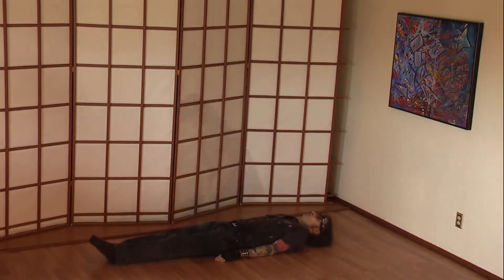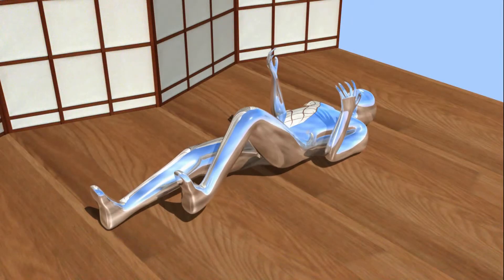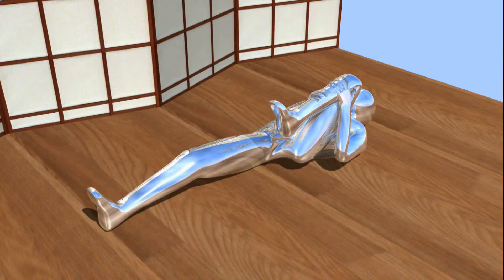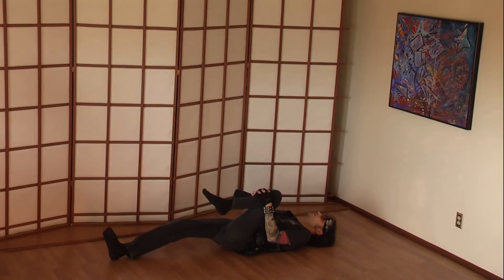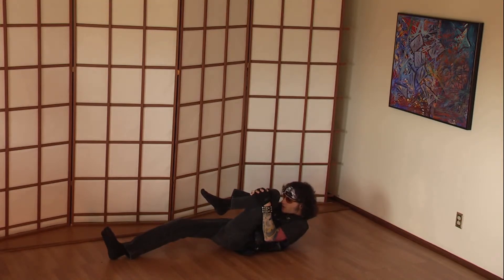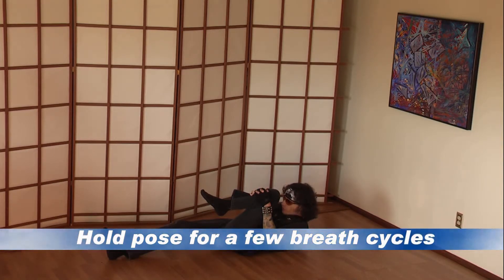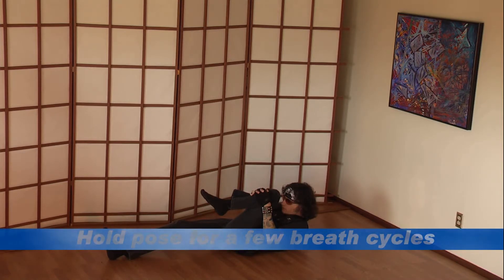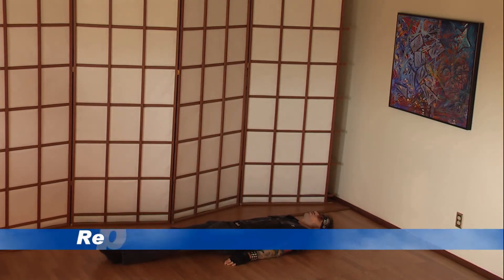How to Relieve Back Pain with Yoga One Leg Wind Relieving Pose - Yoga Advocate Part 20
presents Yoga Advocate with yogi Aarón DeEspaña.  In this video Aaron shows you how to perform the one or single leg wind relieving pose.  The single leg wind relieving pose is perfect for the gas is half full or gas is half empty kind of person.  It helps you get in touch with your inner wind.  It's also great for romantic rendezvous by the fireplace--it helps you see if she really lights your fire.  This pose helps to strengthen your lower back and open the vertebrae--good for those looking for relief from back pain.